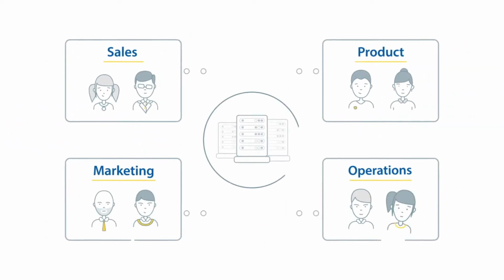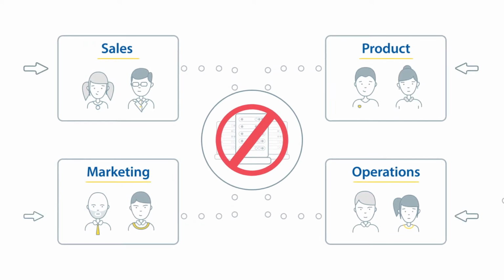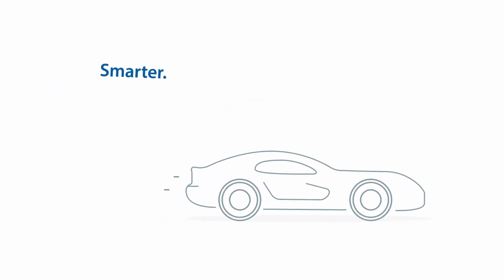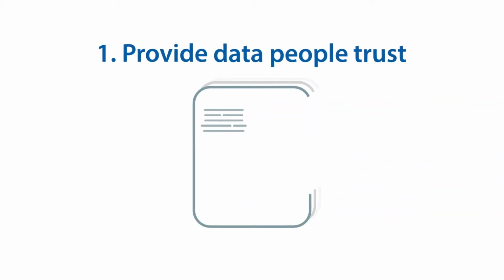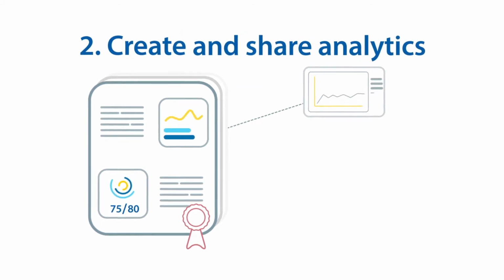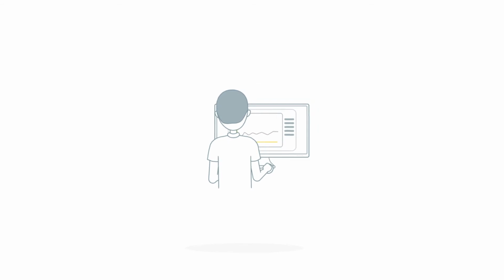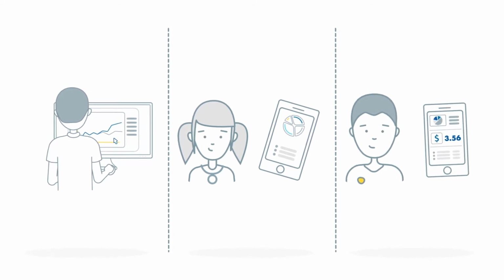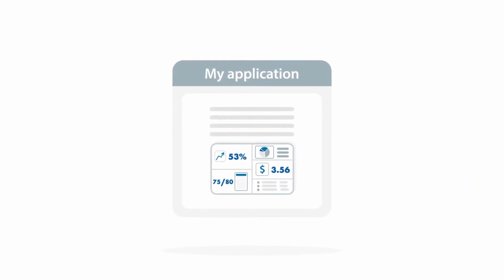Data-Driven Business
Information Builders is unique in its ability to provide both data management and analytics solutions to organizations looking to maximize value from the ever increasing complexity and number of data sources.
Our award winning WebFOCUS platform  is used by thousands of customers in virtually every industry ÛÒ from banking and manufacturing to higher education and the public sector.